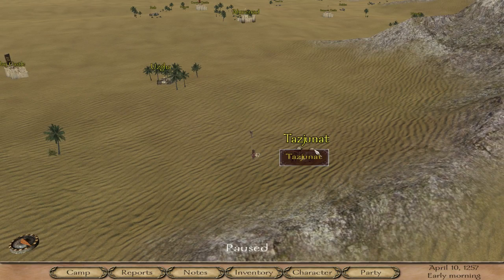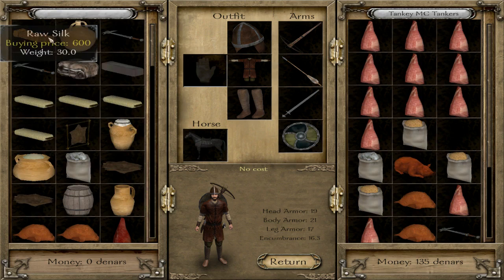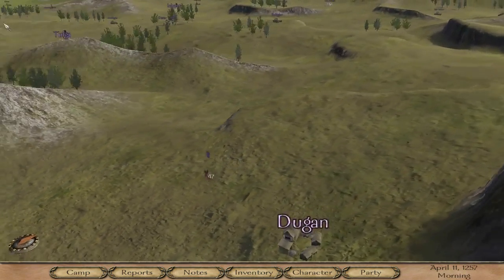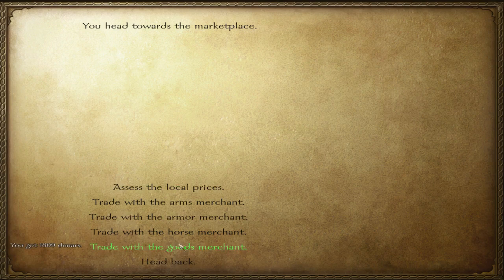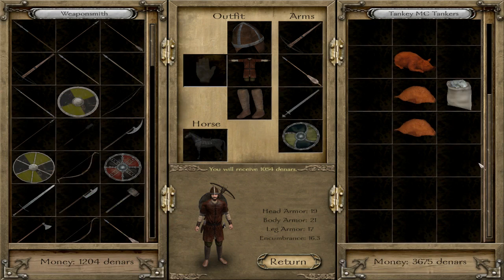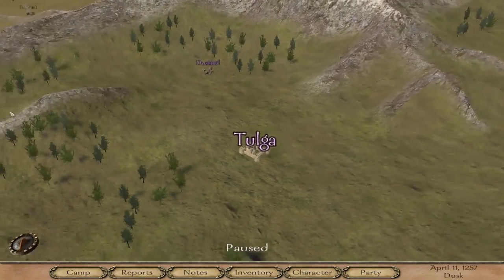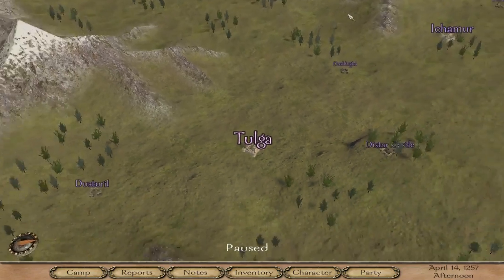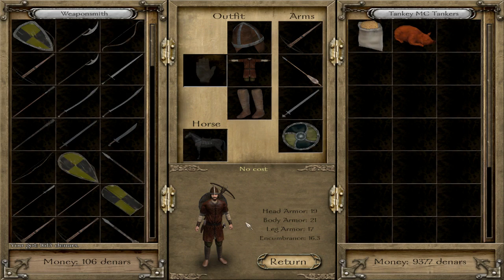How to get fast money in mount and blade warband for beginners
I teach you how to get 9000 denars in about five minutes

Like Poetry? Maybe You'd Like This Book